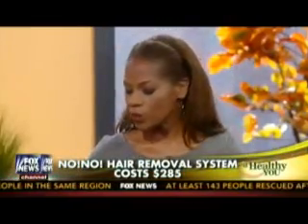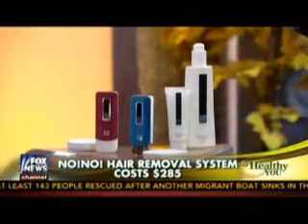no!no! PRO Review on A Healthy You and Carol Alt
Carol Alt at a Healthy You put the no!no! PRO to the test. no!no! Ambassador, Cyndee Watson shares tips and tricks on how to use the no!no! PRO with Carol.  Want to test the no!no!